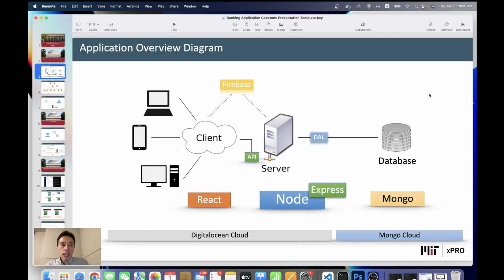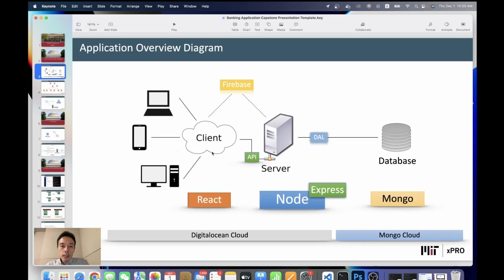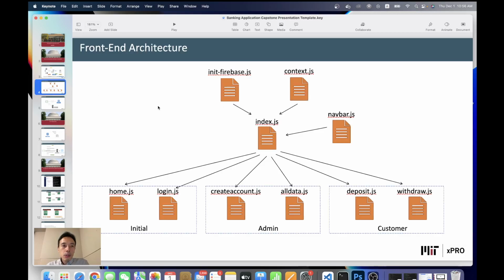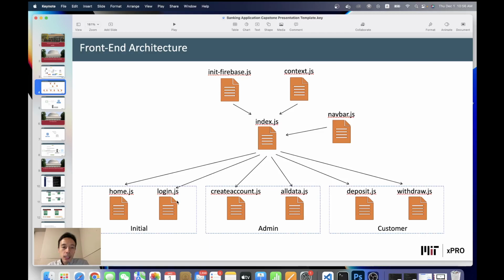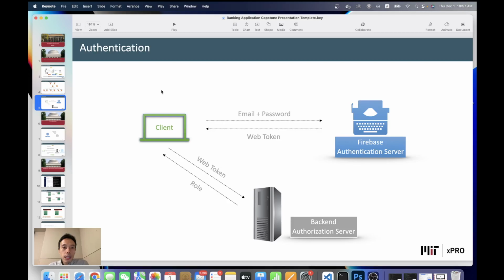GUSHIWEN - BANK APPLICATION PRESENTATION - PART 1